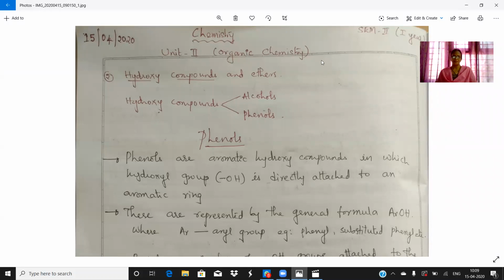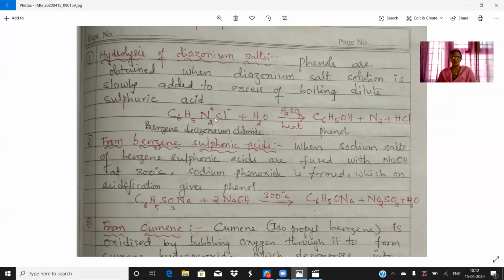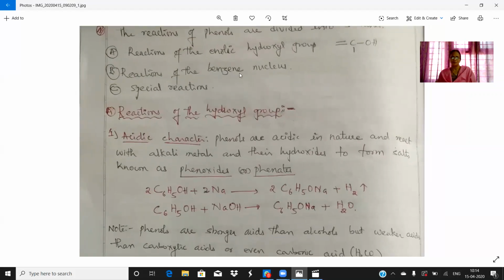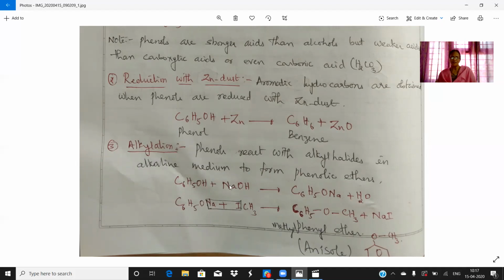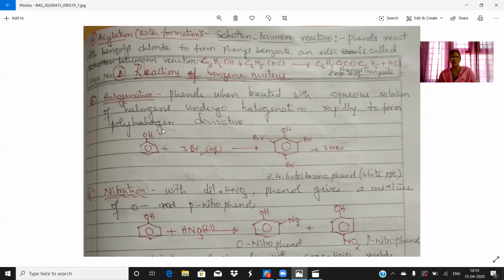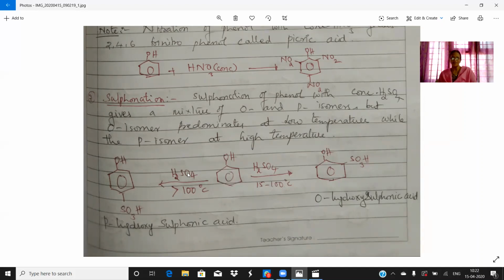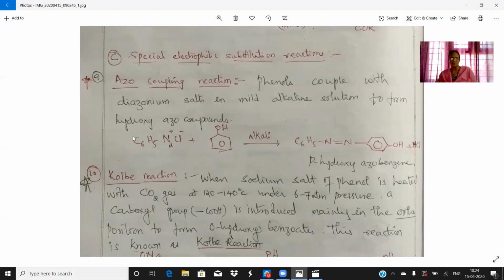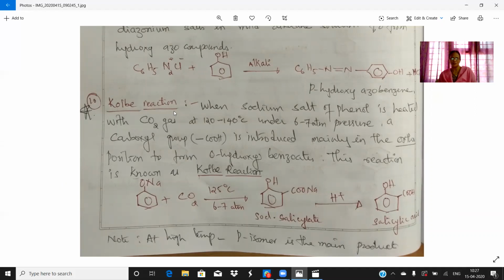BSc 1 yr II semester - Phenols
Preparation and properties of phenols